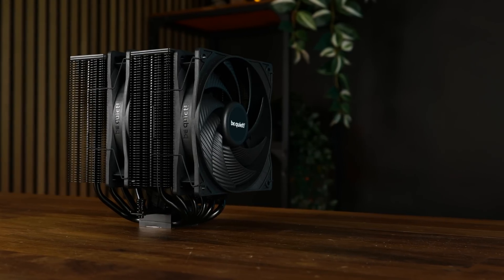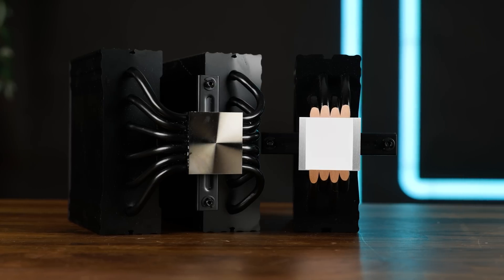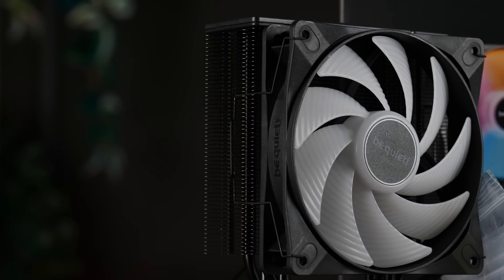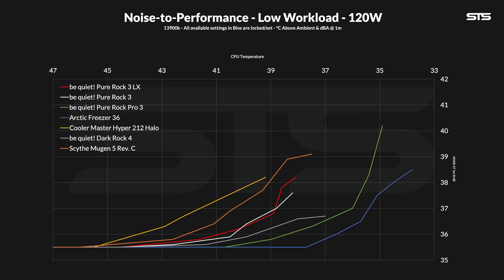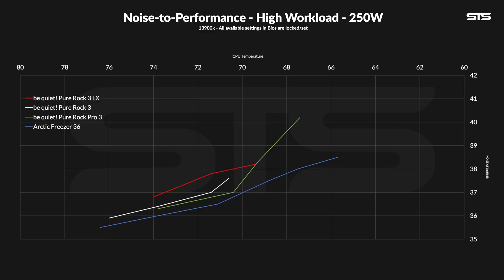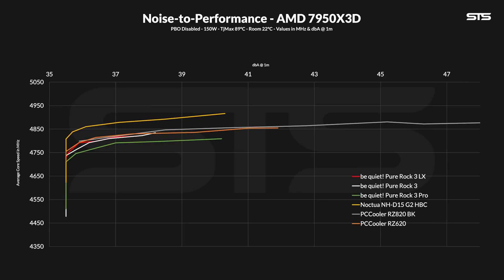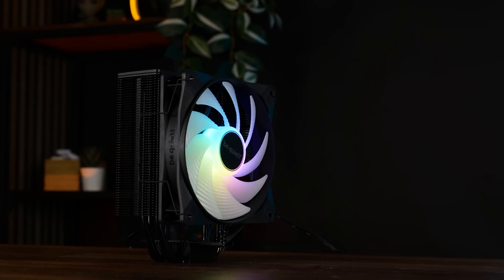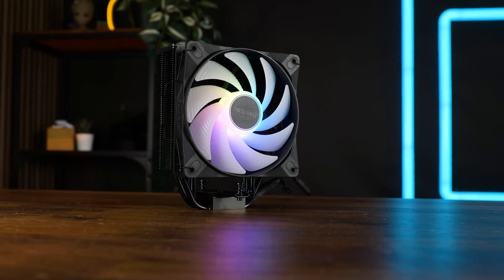Can RGB Save This Cooler? 🌈 be quiet! Pure Rock 3 LX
So far, the new Pure Rock series from be quiet! was pretty modest. But what about the LX- ARGB versions of their coolers? Let's take the be quiet! Pure Rock 3 LX for a spin and see if and by how much it can outperform its non-RGB counterpart!

-- be quiet! Pure Rock 3 LX Manufacturer

00:00 be quiet! Pure Rock 3 LX Intro
00:40 Specs
02:12 What's In The Box?
02:25 How to Install AMD & Intel
03:25 More Specs & Compatibility
04:35 Intel - 120W Benchmarks
05:57 Intel - 250W Benchmarks
08:16 AMD 7950x3D Benchmarks
09:21 Noise Samples
09:35 Thoughts & Price
11:15 Bye